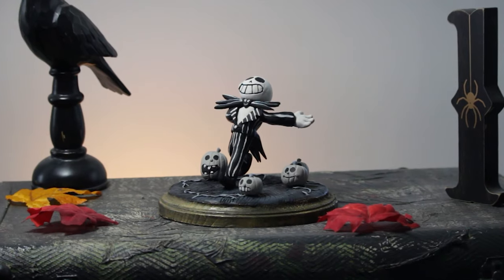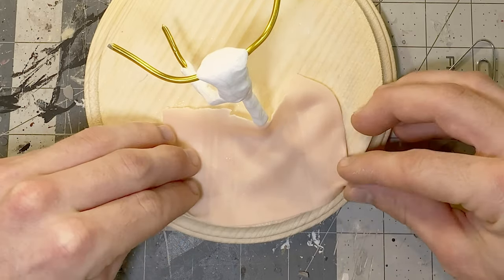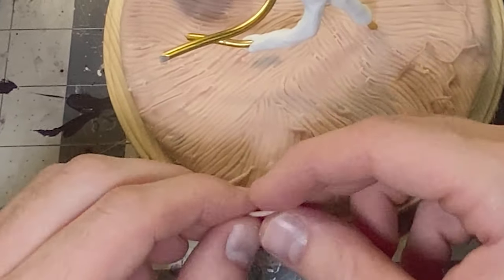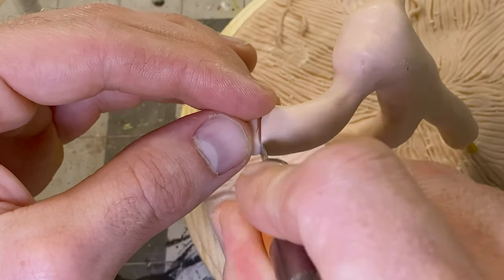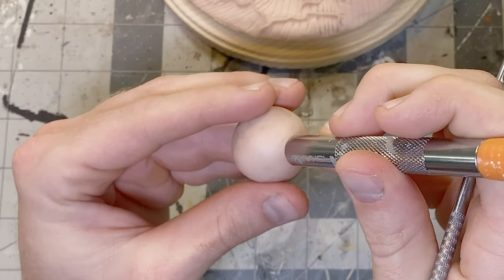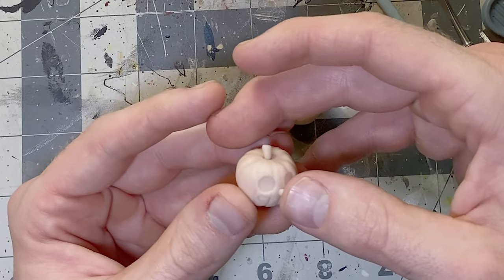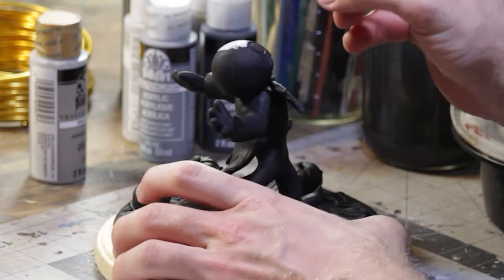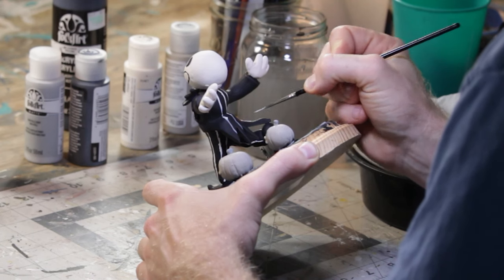Making a NIGHTMARE BEFORE CHRISTMAS diorama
Watch as I sculpt a Nightmare Before Christmas diorama out of polymer clay. I added a little twist by sculpting Jack in a 1930's rubber hose style. Sit back, relax and enjoy the sculpting

Intro: 0:00
Armature: 0:14
Ground: 0:23
Pumpkins: 0:44
Body: 1:06
Head: 1:43
More Pumpkins: 2:03
Painting: 2:23
Final Shots: 3:13
Cya: 3:55

Tools:
Sculpting Tools

Clay Cutting Tool

Pasta roller

Multi Angle Wood Cutter

Cutting Matt

Spinning Display Stand

Static Grass Applicator

Clay:
Super Sculpy Original

Super Sculpy Firm

Bake and Bond